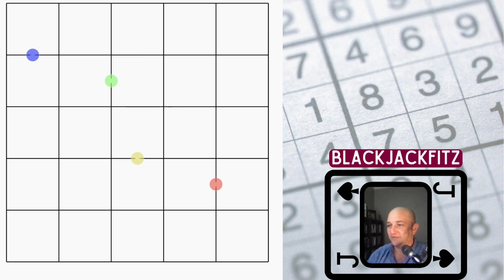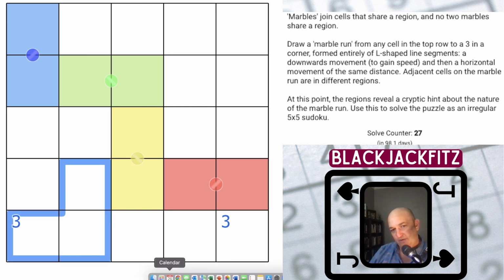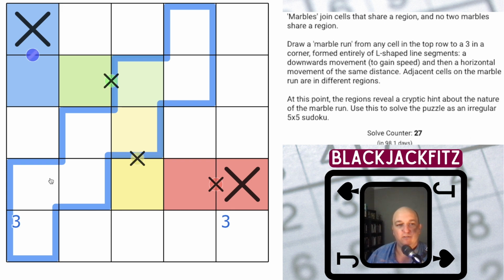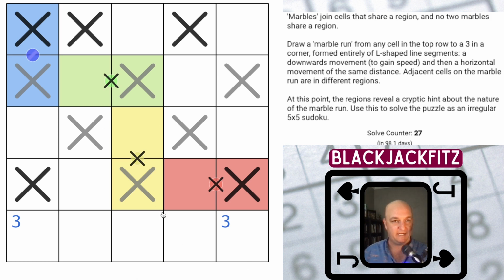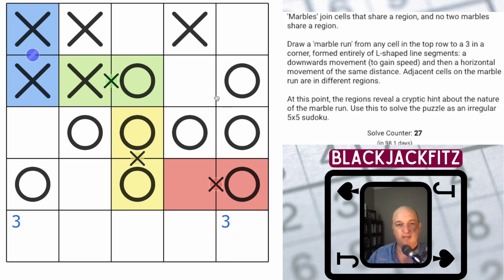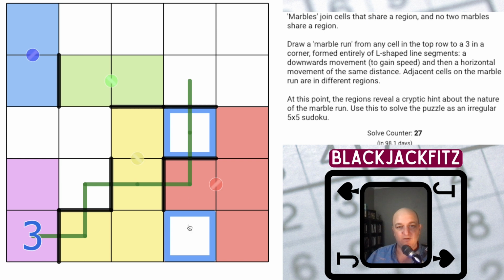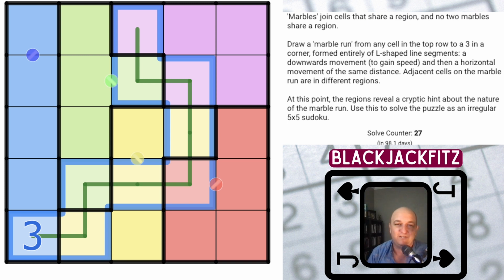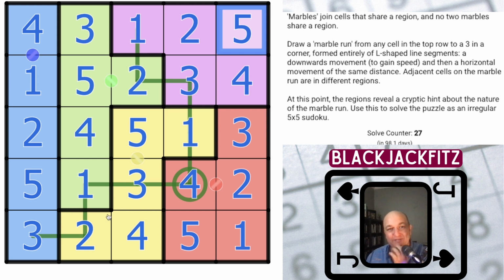Finding Your Marbles: A Cryptic Sudoku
This puzzle by ThePedallingPianist is just unbelievable! A marble run, chaos construction, with an embedded cryptic clue that then solves as an irregular sudoku from just these few clues?!? We may never see another puzzle like this. NOTE: this puzzle is designed for experienced sudoku solvers as there is a cryptic clue halfway through the puzzle. Then you have to know a common constraint which is not described in the puzzle rules (lest it spoil the cryptic clue). If you are newish to sudoku variants I’ve included a spoiler at the bottom of this video description that explains the cryptic step and what the new rule says.

Want to join in on the fun during the live recording of these videos.

I post sudoku variant puzzle solutions daily at 2:30 p.m. EST (one hour before Simon’s Cracking the Cryptic video goes live).

If there is a puzzle you’d like to see featured on the channel, drop a comment on this video and let me know.

SPOILER for the cryptic step: There are letters associated with different 5 cell pentomino shapes. The regions in this puzzle were in pentomino shapes associated with the following letters: “Z” “I” “P” “P” “Y” So, the cryptic clue is that the marble run creates a zipper line. Zipper lines are a common sudoku variant constrain that have the following rule: Along a zipper line, each pair of digits that are the same distance from the line’s central cell, sum to the digit in that center cell. E.g. a zipper line could have the digits 2, 5, 8, 3, 6 because 2 + 6 = 8 and 5 + 3 = 8